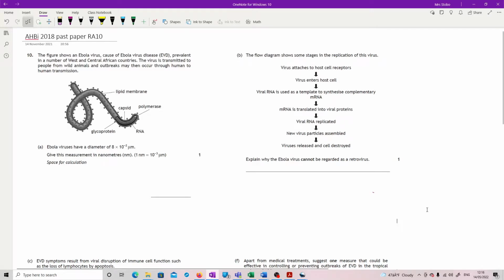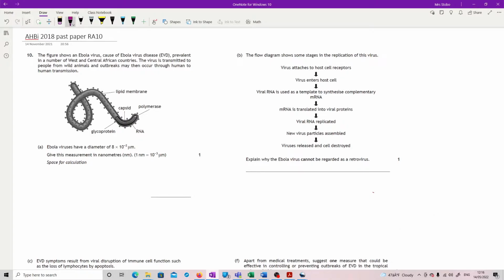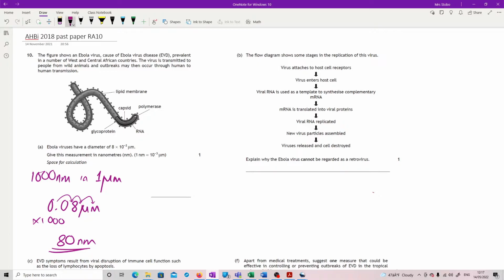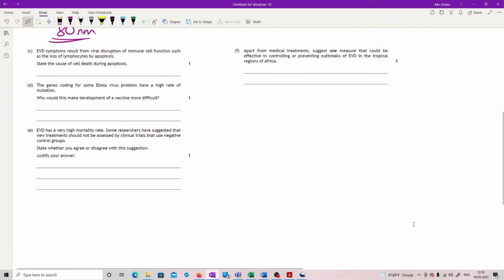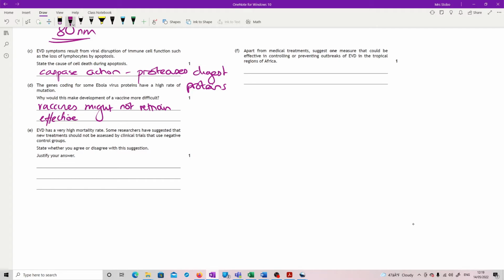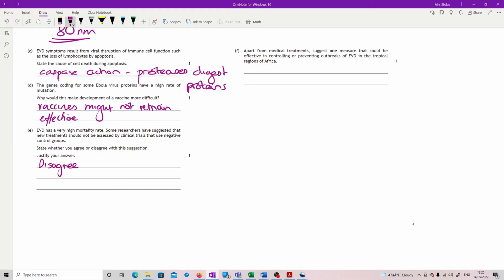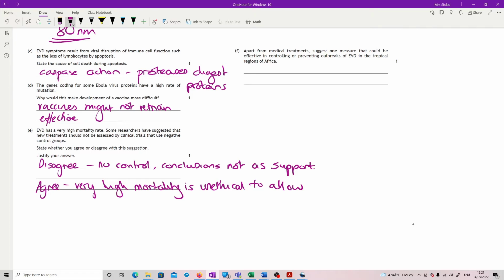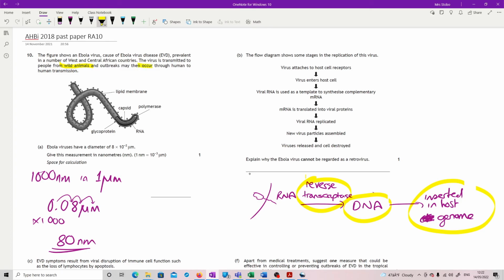BiAH 2018 RA10 worked